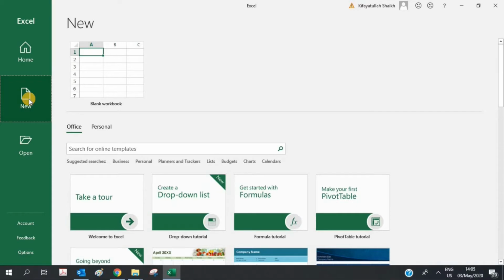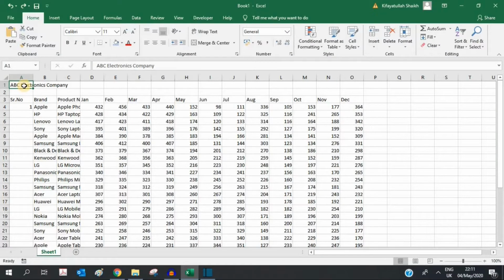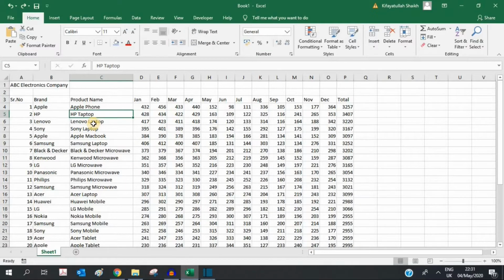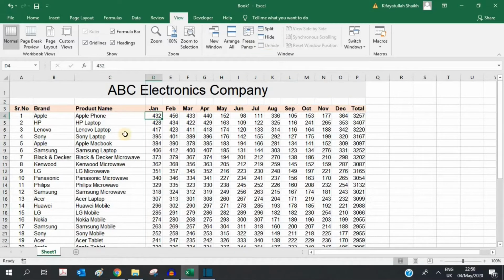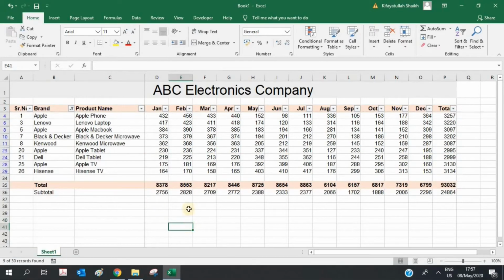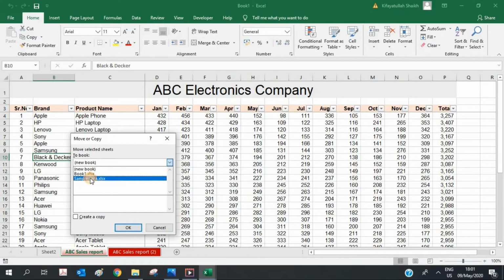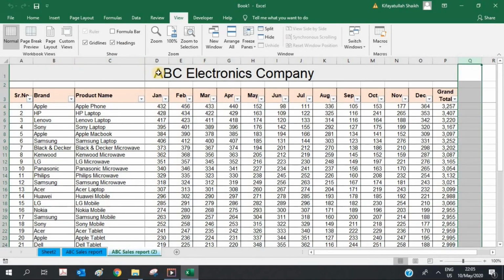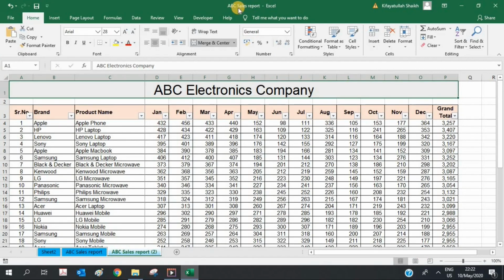The Beginner's Guide to Excel 2021 - Chapter 2 - Excel Basics Tutorial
Chapter 2. How to enter data, how to make your data look good so it's easier to read and use for yourself and others. This tutorial was made using Excel 2016, but is applicable to older versions of Excel and newer versions too. Following are the topics covered in this video.
Open a new workbook 1:07
Data entry 1:53
Moving across the worksheet 3:00
Auto filling 4:00
Introduction to formulas 7:20
Formatting rows & columns 11:08
Editing the cell content 12:55
Merge cells 13:50
Cell alignment 14:22
Formatting the cells 15:12
Freeze panes 16:47
Adding filter 19:01
Quick access to average, count & sum 20:39
Insert rows & columns 21:51
Subtotal 22:48
Number formatting 25:35
Convert numbers to currency 26:23
Collapse the tab & ribbon 26:54
Password protect the sheet & rename 27:40
Wrap text 33:35
Adding borders to table 34:30
Remove formula bar, gridlines & headings 35:22
Adding comment box 36:36
Deleting data 37:55
Printing excel file 40:00
Saving the document 41:30